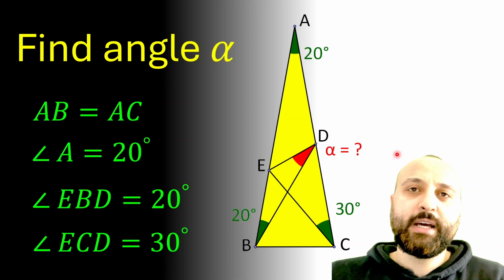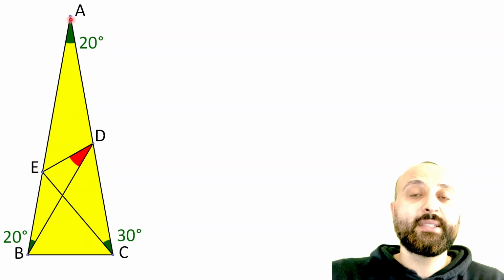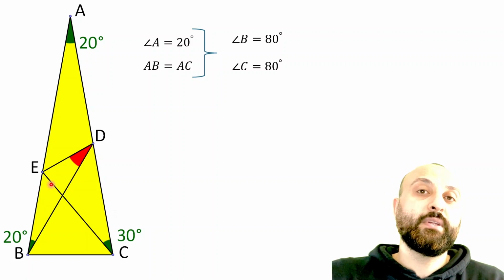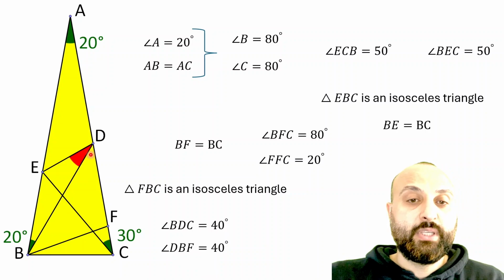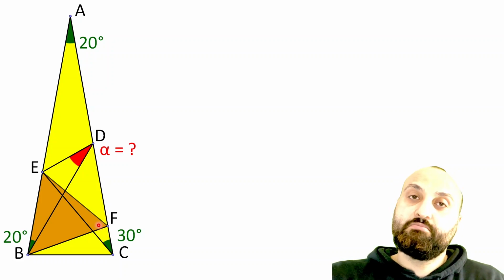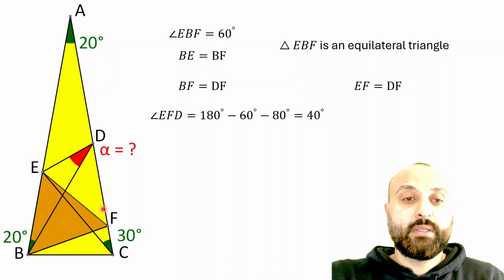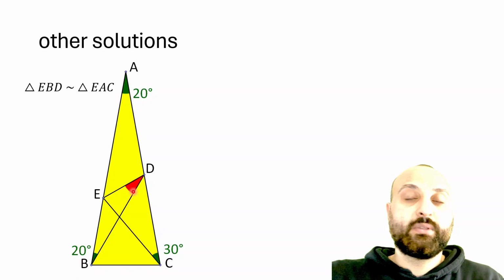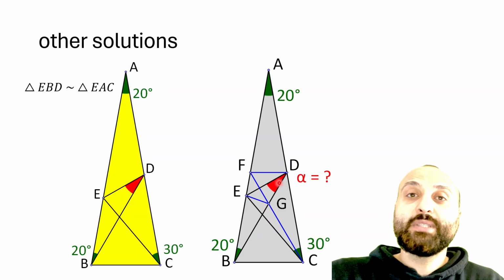Math Olympiad – Topic: Geometry – Isosceles Triangle with the Apex Angle of 20° - Exercises – p24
A classic geometry problem on isosceles and congruent triangles, designed to challenge young students.